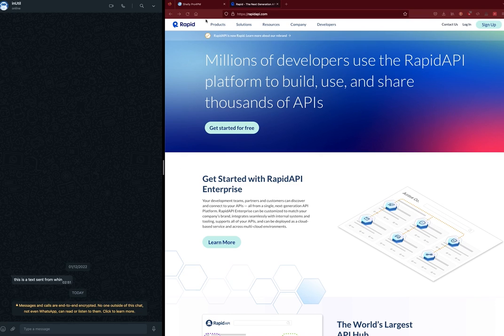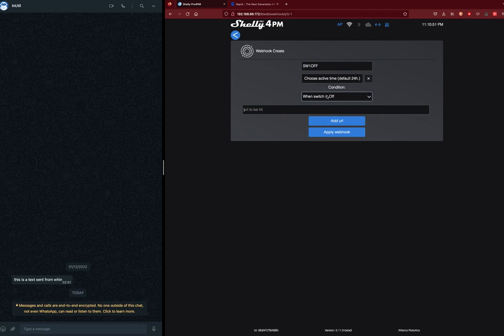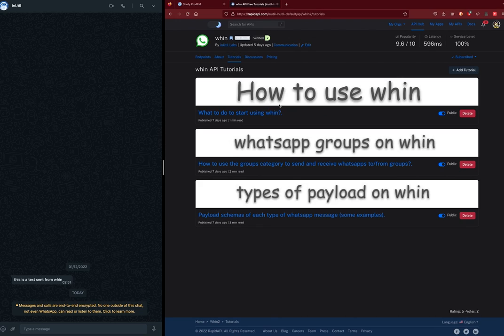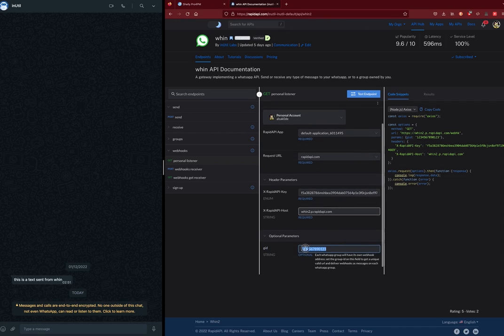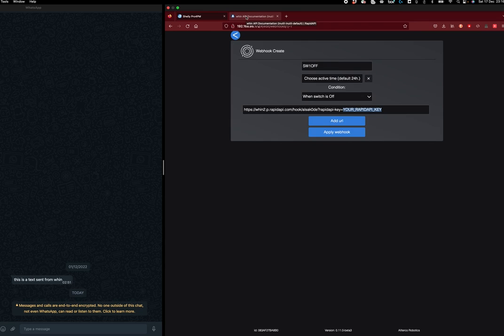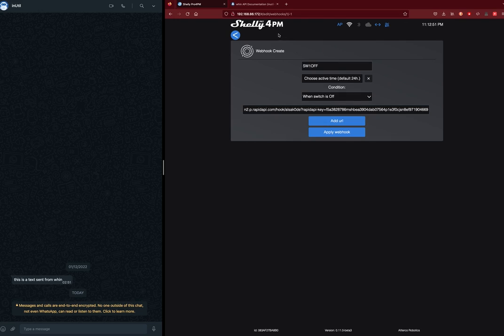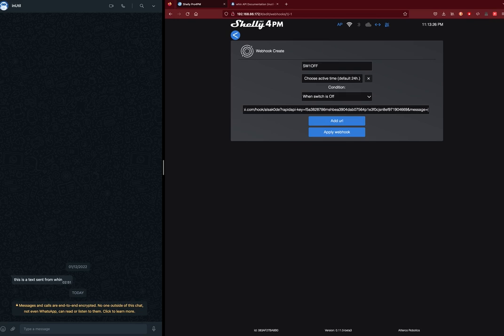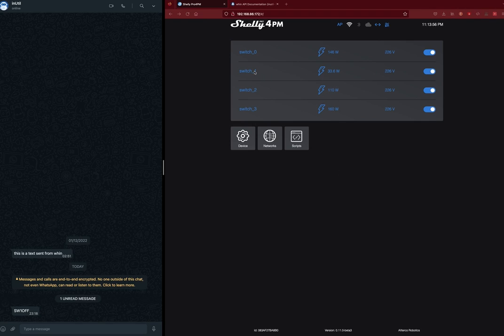HOW TO: Trigger a Shelly Energy Monitoring webhook to send a whatsapp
This video demonstrates how to set up a webhook on a Shelly device to send whatsapp alert messages. As an example, a simple shelly power meter is here set up to trigger a webhook call when a circuit is turned off. The event triggers the webhook that ultimately sends a whatsapp message alerting of the situation.

By using the API on the video, one gets its own personal webhook address which allows the reception of whatsapp messages from any source that can trigger a webhook.  This is the API used on the video: